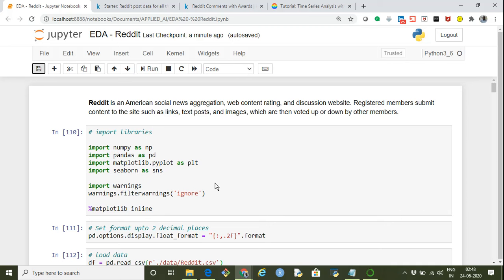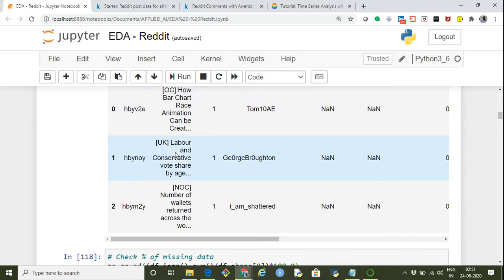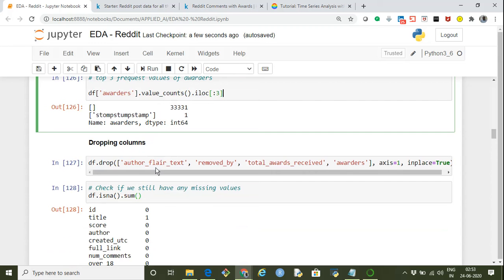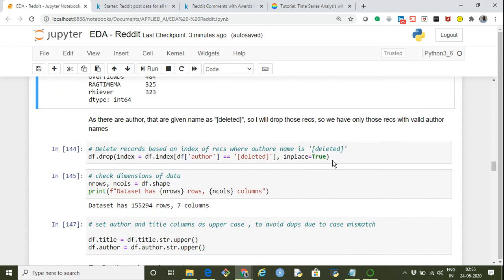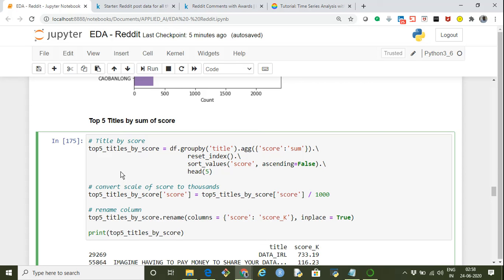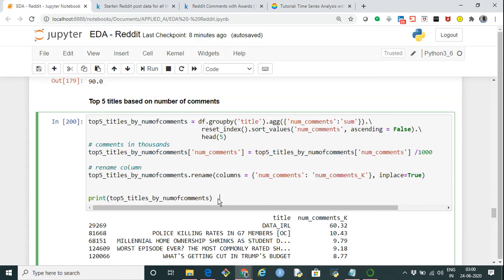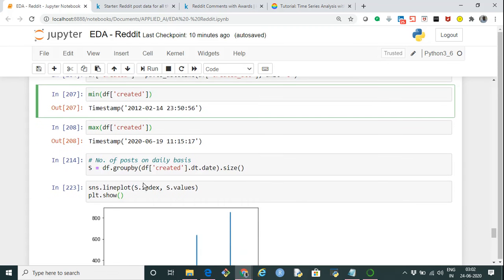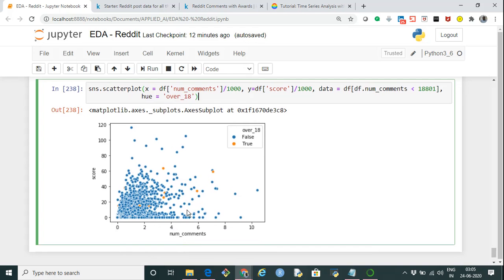Learn EDA 04